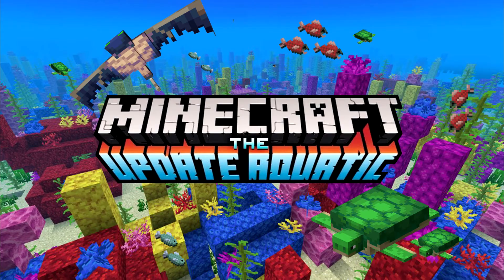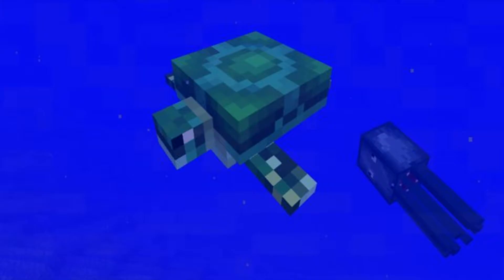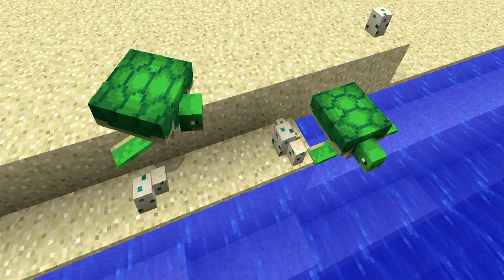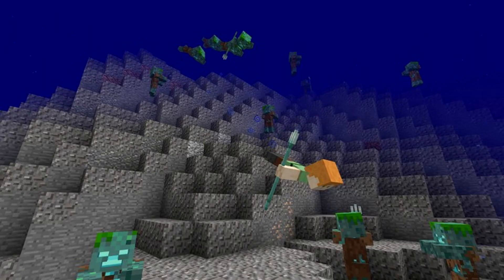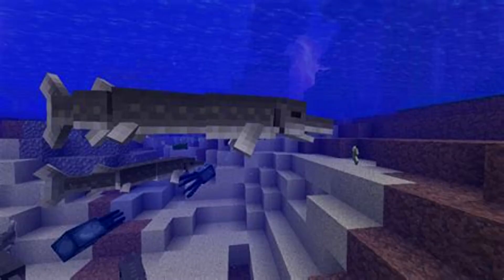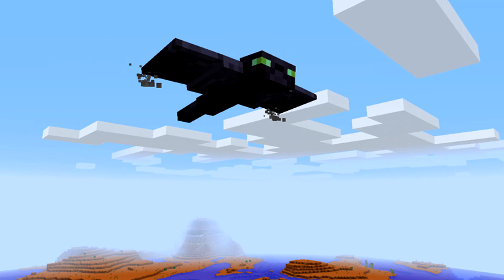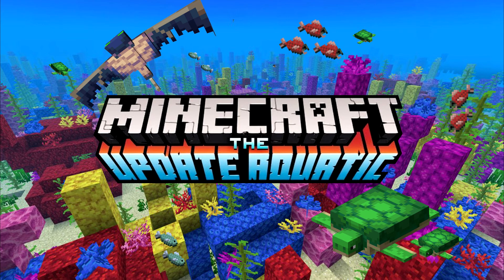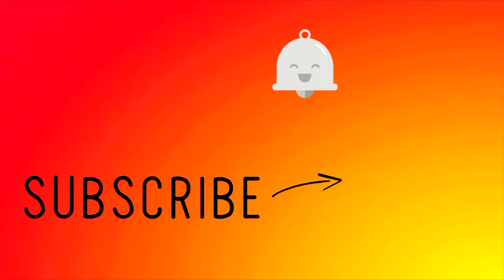The 2500+ Mobs coming in Minecraft Update Aquatic + The Phantom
Today we're having a look at the all new Minecraft Update Aquatic coming to Minecraft Xbox One, Xbox 360, PE, PS3, PS4, PC and Nintendo Switch. Featuring Shipwrecks, buried treasure, coral reefs and much more. Today I'm going to talk about all of the announced mobs coming in the Aquatic Update, along with many you probably didn't know were on their way!

Minecraft Xbox One Explorers Pack::

Minecraft PS4::

Comment Rules:
1. Keep the comment section PG (no cursing or bullying.)
3. No external links.